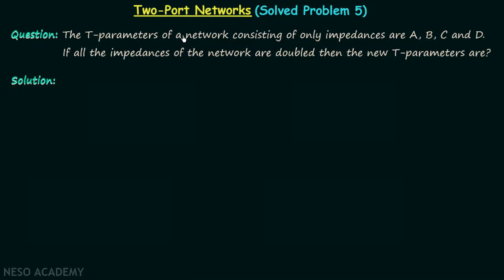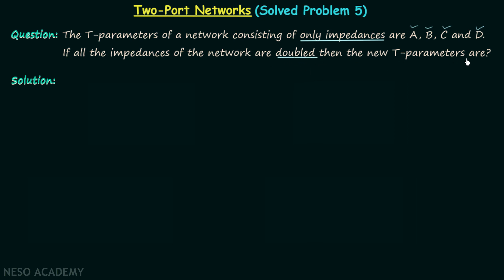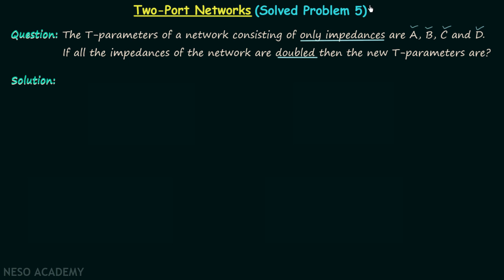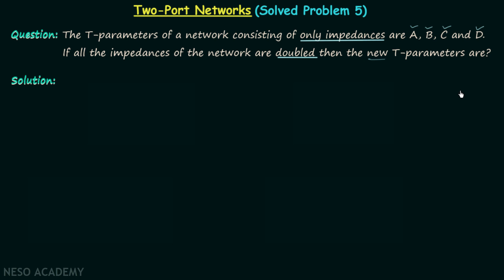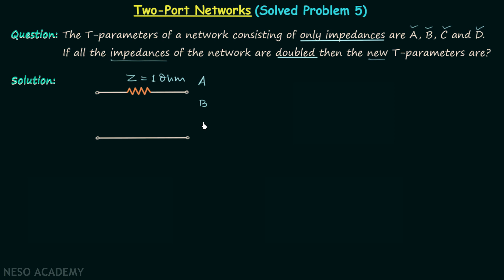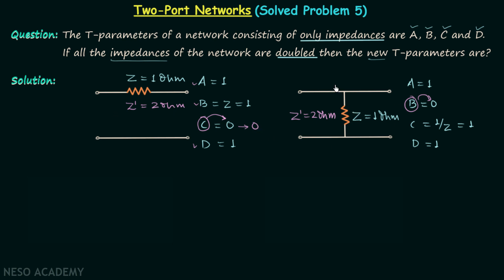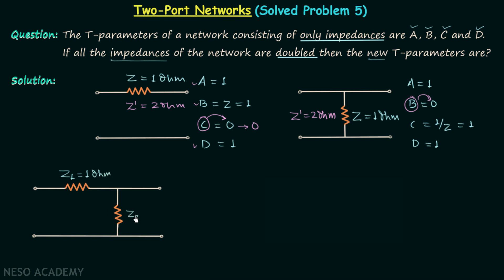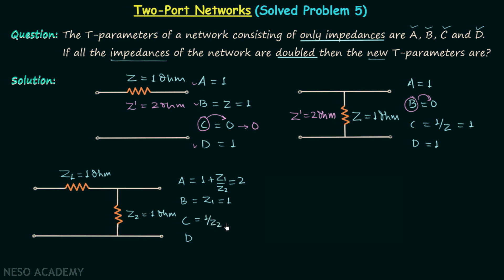Two−Port Networks (Solved Problem 5)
Network Theory: Two-Port Networks (Solved Problem 5)
Topics discussed:
1) Calculation of new T-parameters a two-port network (having only impedances) when the impedances of the network are doubled.